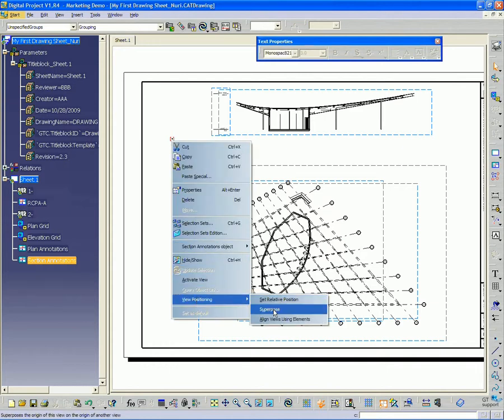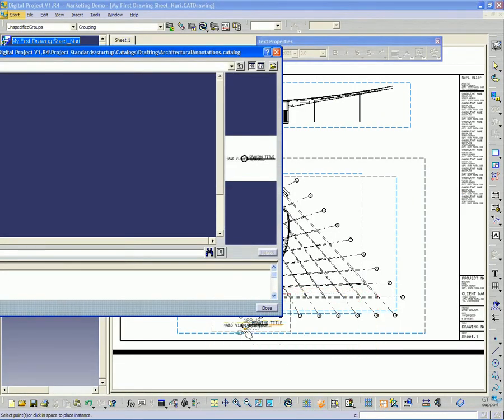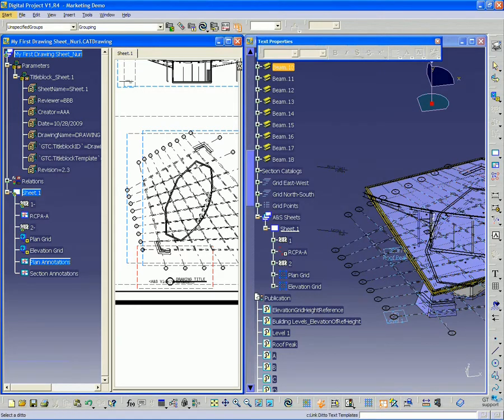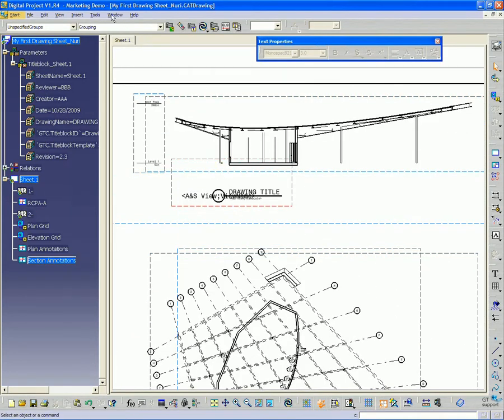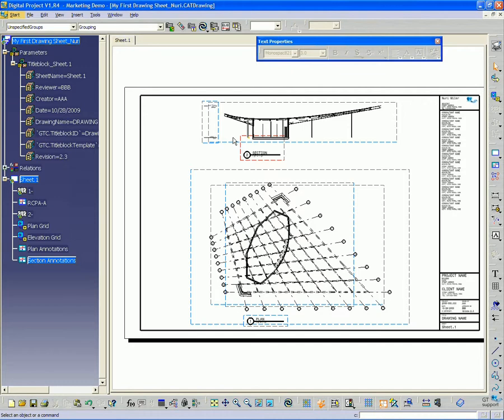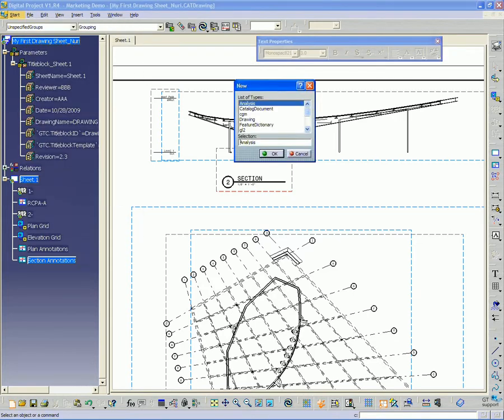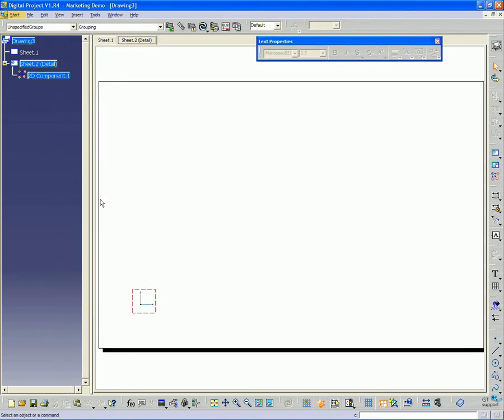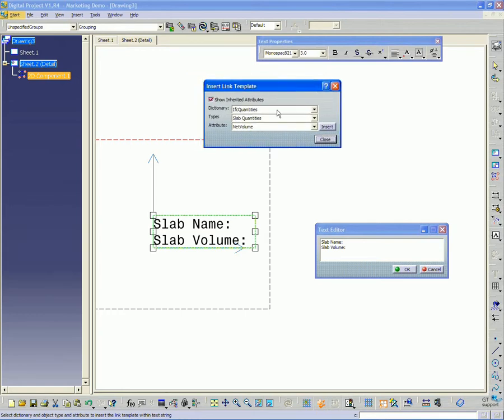GT Building Fluency Webinar 7-5: Drawing Production in Digital Project™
From this video learn to:
• Create and setup a drawing file with a custom title block.
• Link the Digital Project™ model environment and drawing file.
• Generate several two dimensional views of the Digital Project™ model.
• Annotate a drawing including custom annotations with live data links to model information.